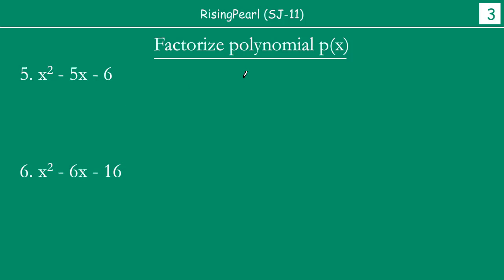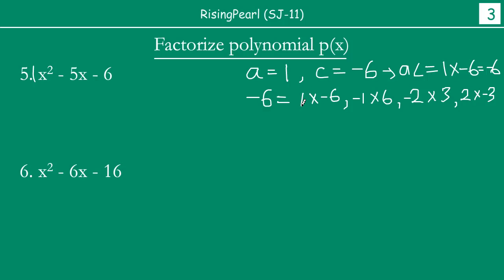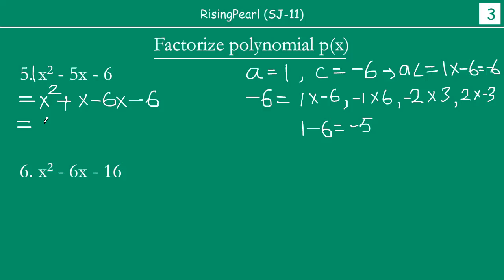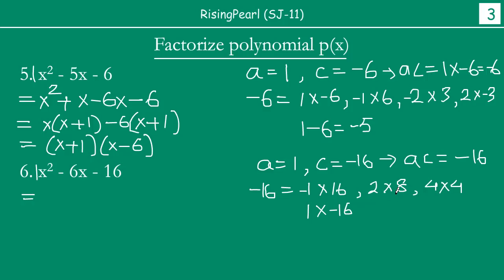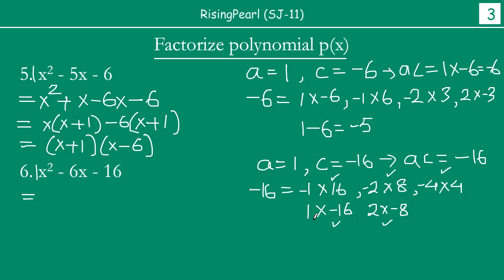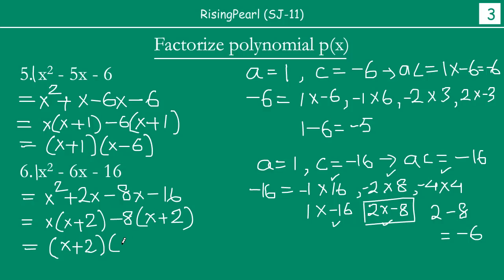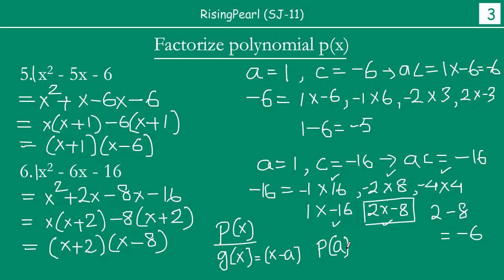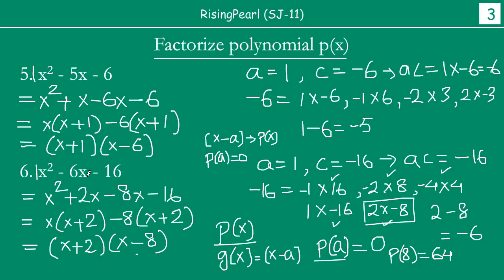Solving problems on Middle-term Factorization (2 of 2)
Friends,

This is a Maths video. This is our eleventh Sawal-Jawab presentation (SJ-11) on Series 2 - Polynomials.

In this presentation, we will learn how to apply "middle-term factorization" to real problems.

This video is suited for class-9 (Class-IX) or grade-9 kids.

Cheers,
Friends at Rising Pearl